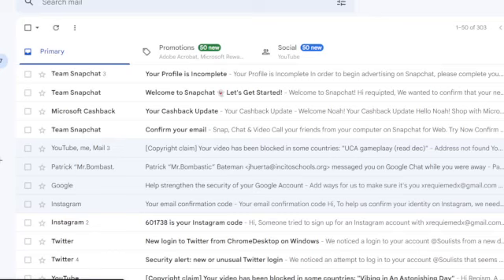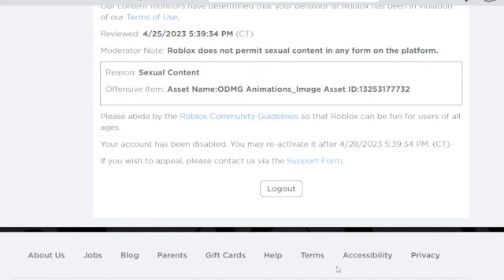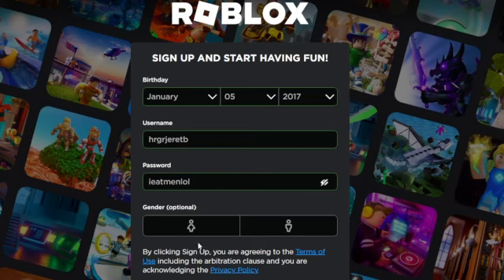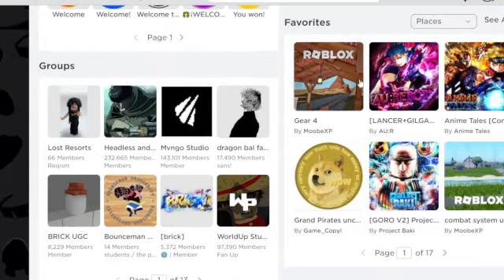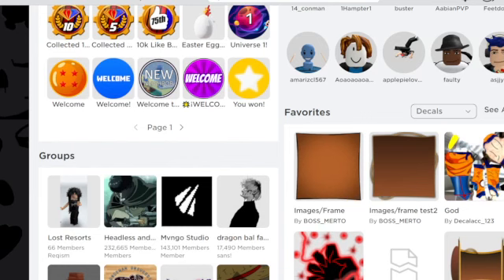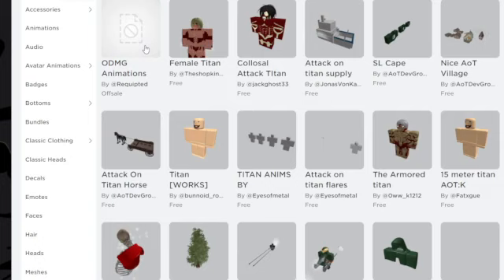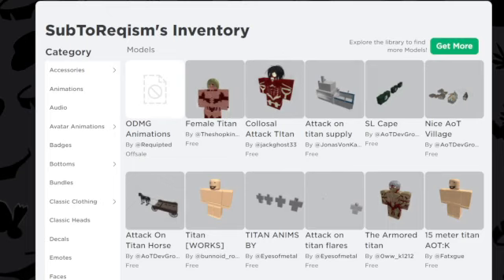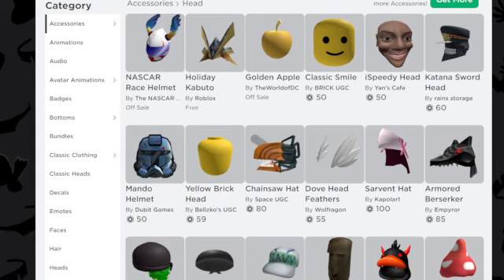I got banned in roblox for 3 days over NOTHING?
legit i might quit because on how TRAsh the games moderation is